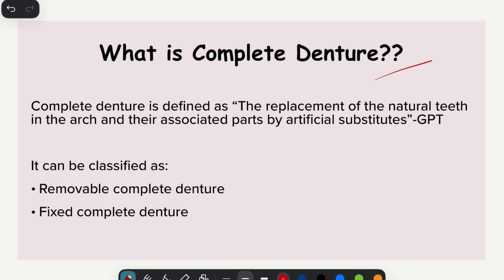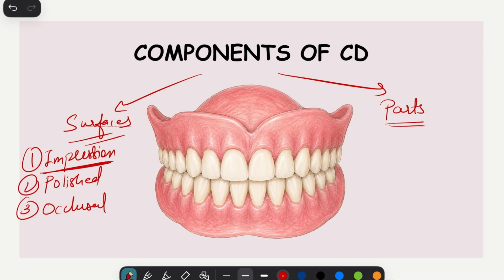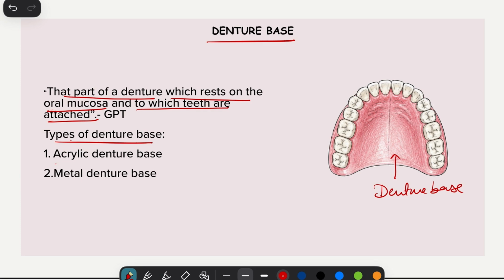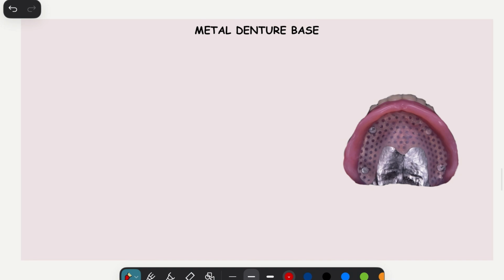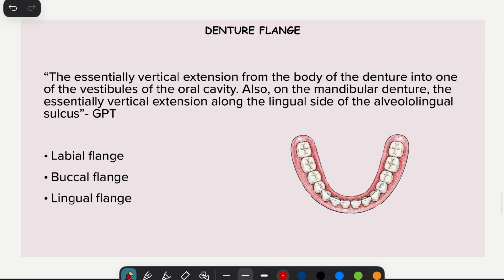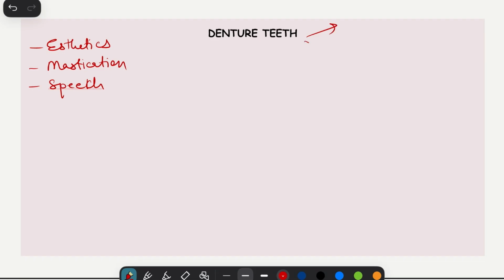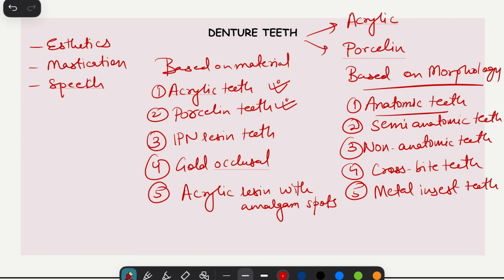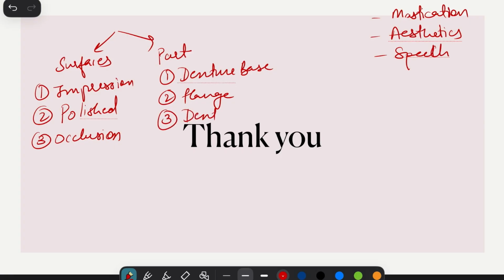🦷 Introduction to Complete Denture | Complete Denture Basics Explained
🦷 Introduction to Complete Denture

In this video, we will discuss the basics of Complete Denture Prosthodontics in a simple and easy-to-understand manner. This lecture is especially helpful for BDS students, NEET-MDS students and anyone interested in removable prosthodontics.

📚 Topics Covered:
• Definition of complete denture
• Functions of complete denture
• Components of complete denture
• Surfaces of complete denture
• Parts of maxillary and mandibular dentures

This topic was highly requested by subscribers, so thank you for your continuous support and suggestions ❤️